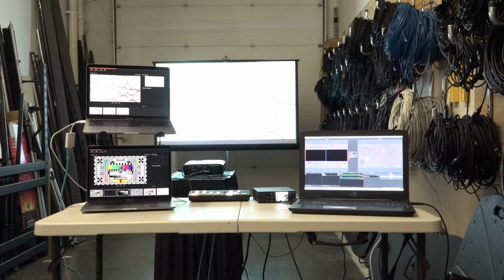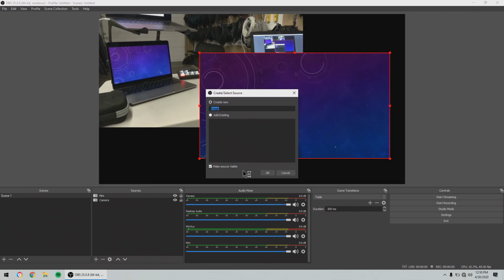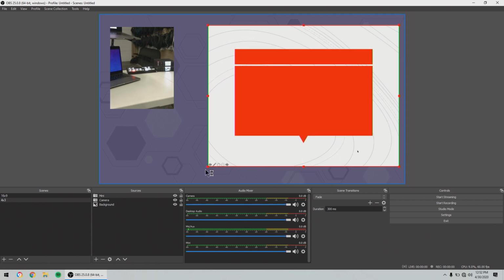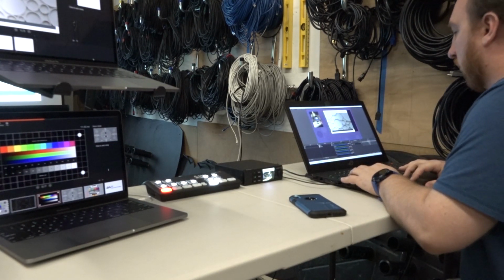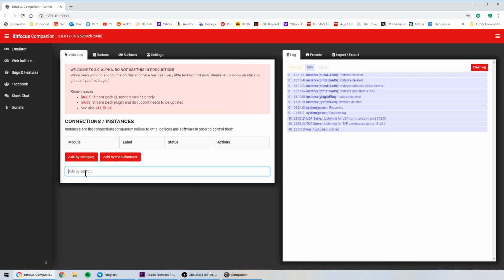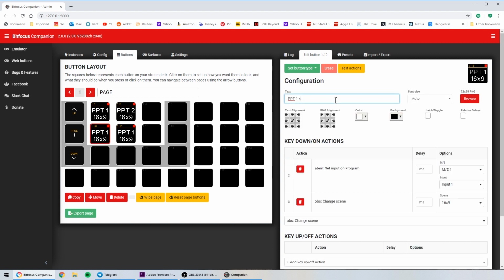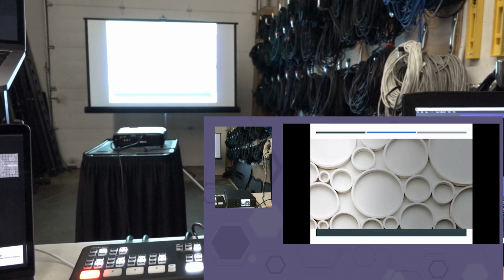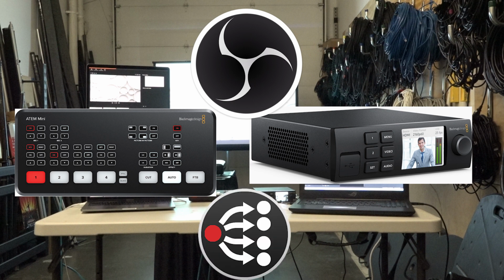ATEM Mini With OBS plus Companion!!!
This is a quick and simple set up if you ever find yourself needing to record camera and Presentations in a break out room. This set up helps save space and is easy to configure.

00:00 - Intro
00:05 - Equipment Set Up
00:42 - OBS Input Setup Scene 1
02:39 - Setup Scene 2
04:12 - Overview of Workflow
04:57 - BitFocus Companion Setup
07:57 - WebSocket Addon

Equipment:
BlackMagic Design ATEM Mini

BlackMagic Design Web Presenter

Teranex Mini Smart Panel

Equipment I use: